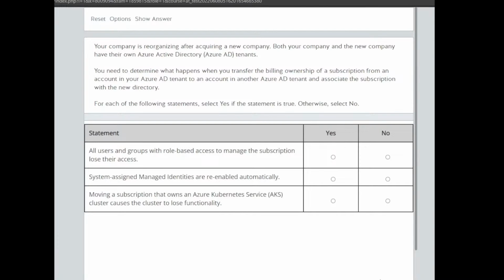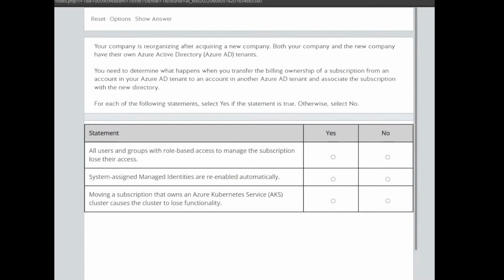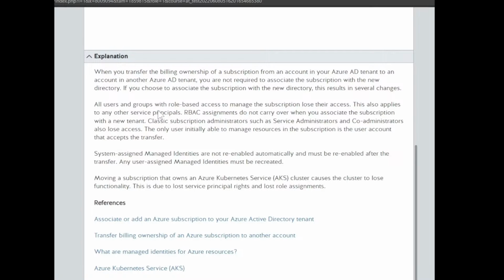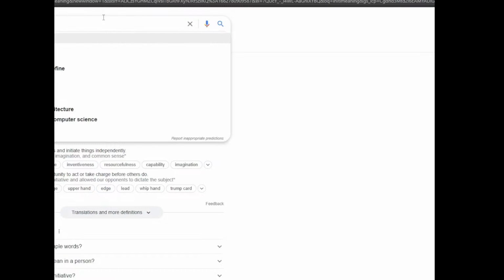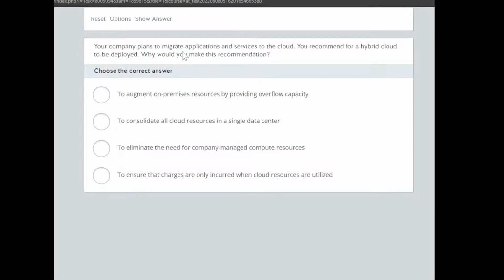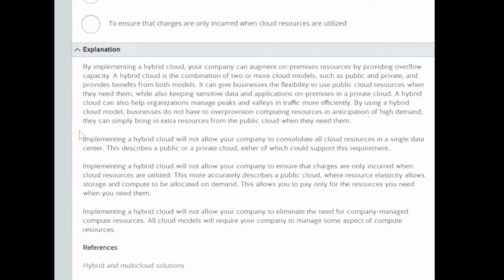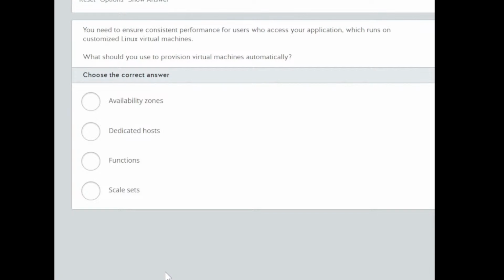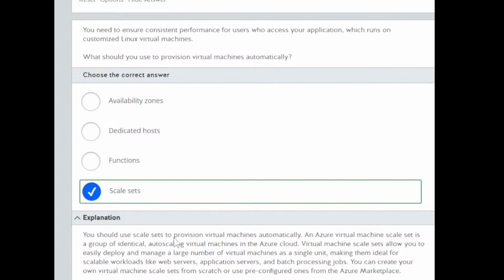Azure Fundamentals review [tagalog] part1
Azure Fundamentals review [tagalog]